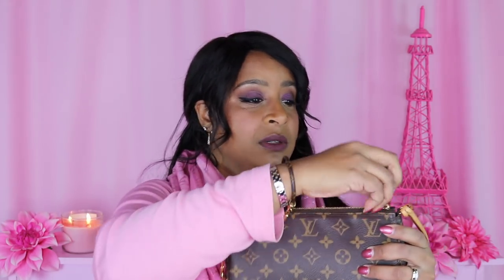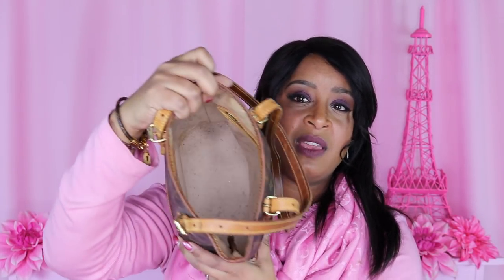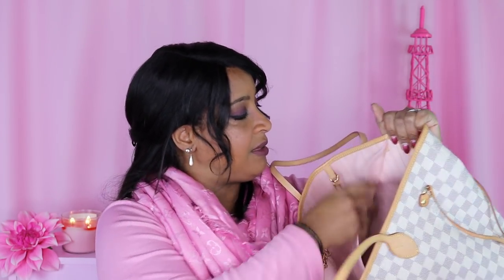LOUIS VUITTON HANDBAG COLLECTION (2019) | pink2paris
Hello everyone!!  Here I show over 20 purses and handbags by Louis Vuitton.  If you love Louis Vuitton handbags, I think you're going to like my collection of luxury bags including the Neverfull, Speedy, Pochette Metis and much, much more.  I hope you enjoy!!  :)

for my blog and additional information!!

* Foundation: L'Oreal Infallible Pro-Matte Foundation in Soft Sable
* Blush: MAC blush in Plum Foolery
* Highlighter: Bobbi Brown Highlighting Powder in Bronze Glow
* Eyeshadow: Anastasia Beverly Hills Norvina Palette
* Lipstick: Stila Stay All Day Liquid Lipstick in Amore

♥ Filming Equipment:
Ring Light
Softbox Lights

My mailing address:
Brook / pink2paris

xoxo!!